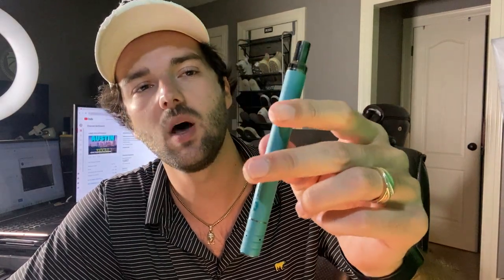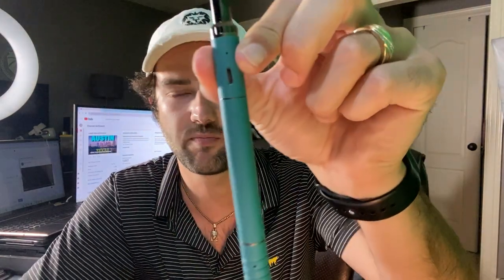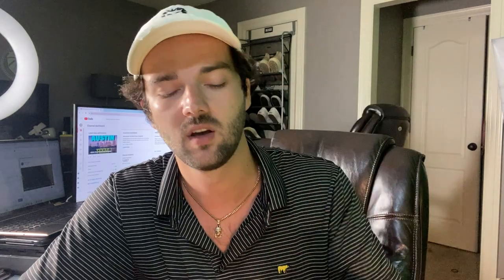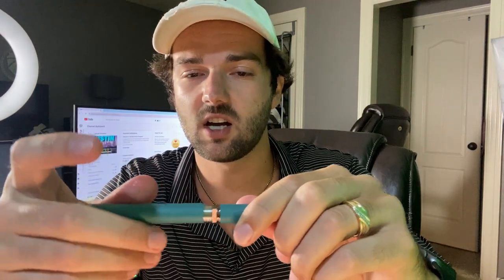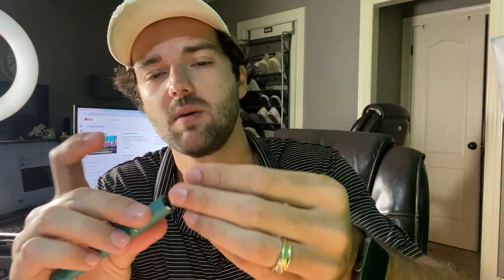Boundless Terp Pen Review | Globmaster 5000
Perfect for taking a Globert Downy Jr